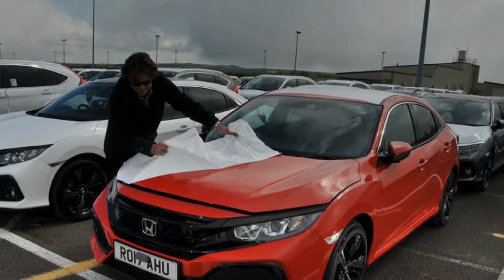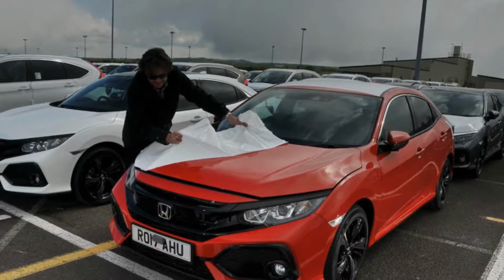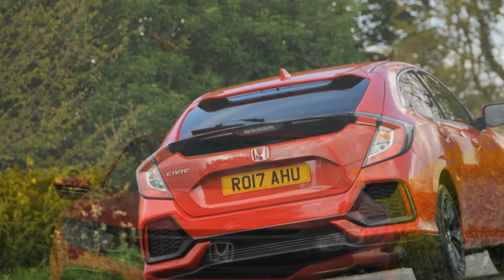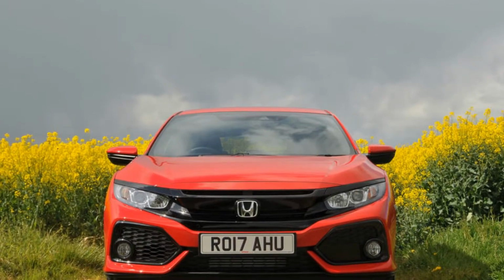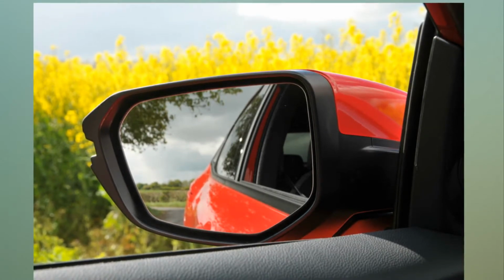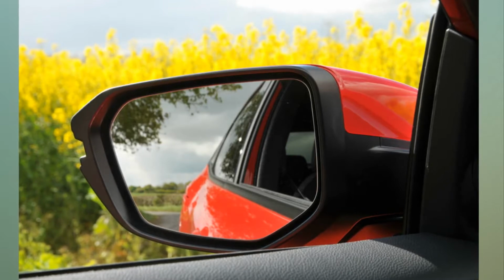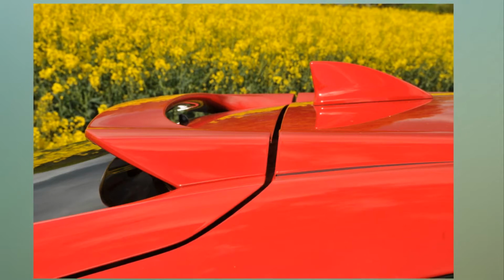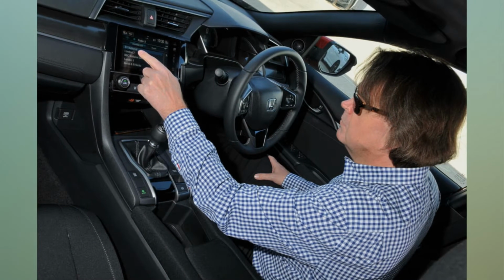Honda Civic long term review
Why we're running it: Competition among family hatches is fierce. So we have six months to find out if the new Honda Civic is up to the task?